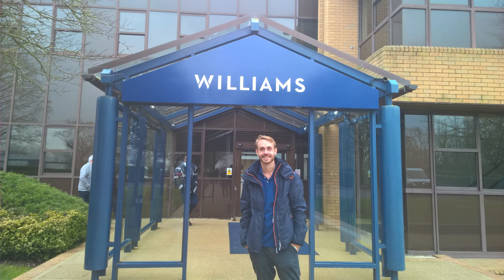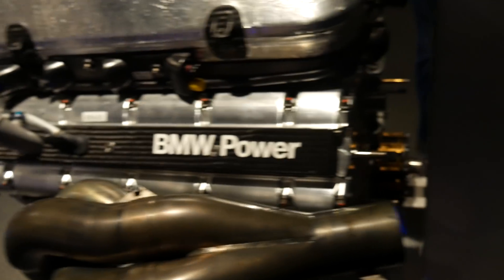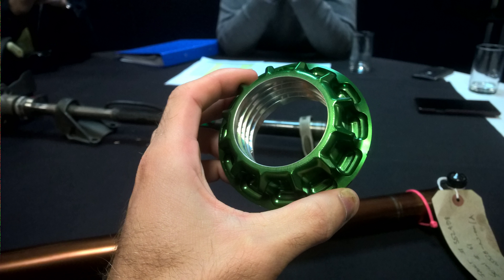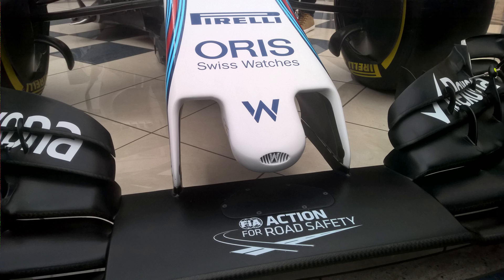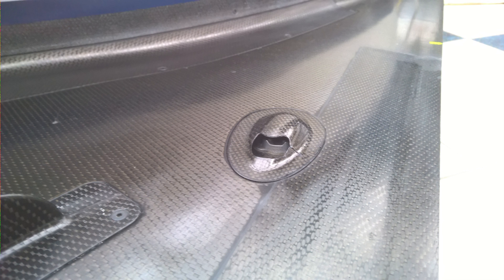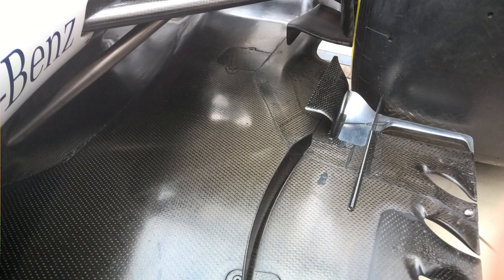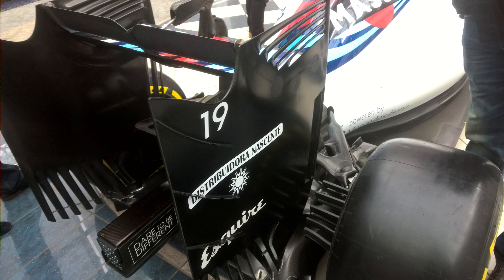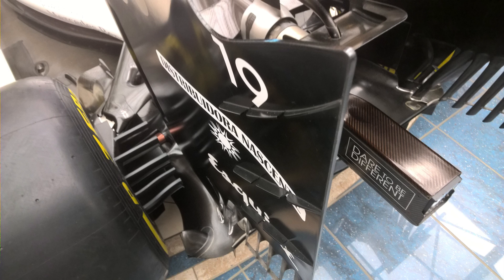A Few F1 Car Details You May Not Know About...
In this video we take a close up look at some of the aero and mechanical details on a 2016 F1 car. Recently I visited the Williams factory over in the UK and was allowed to grab a heap of up close and personal photos of the car.